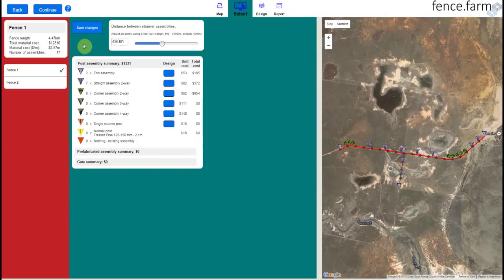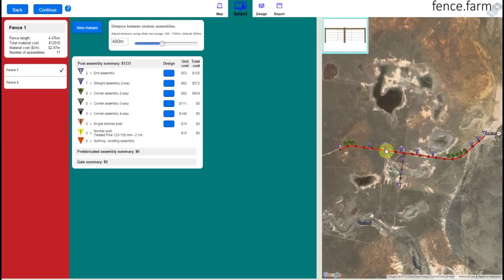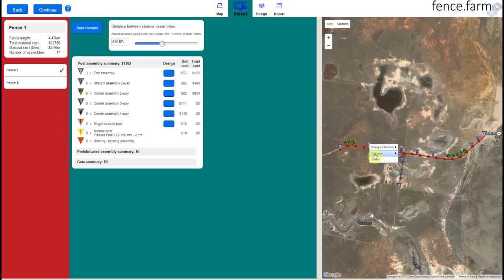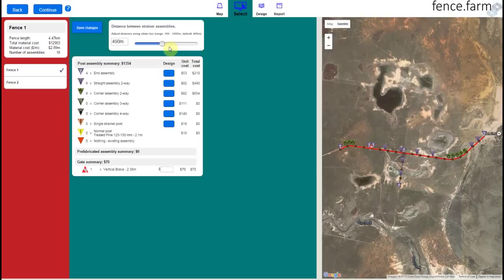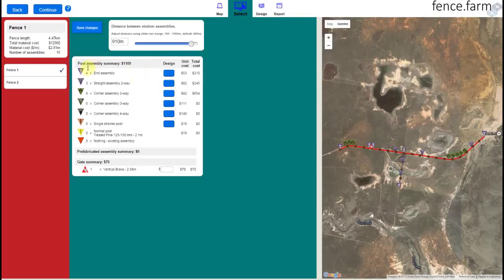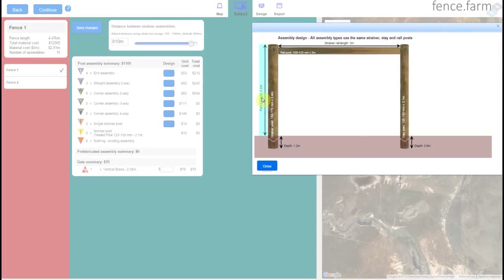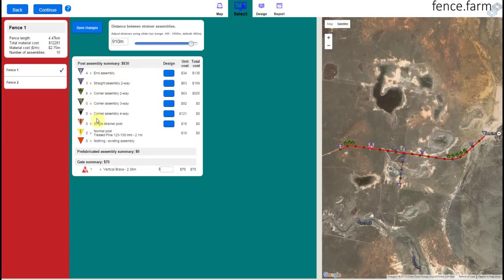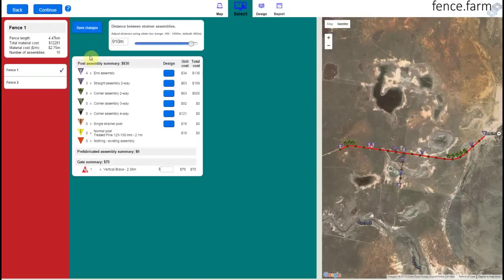Select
Select your strainer assemblies in fence.farm